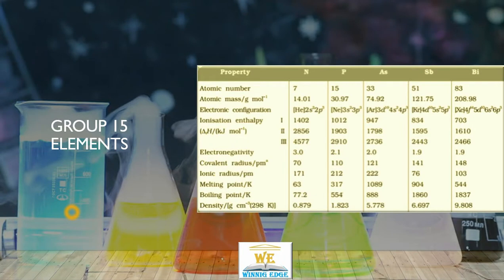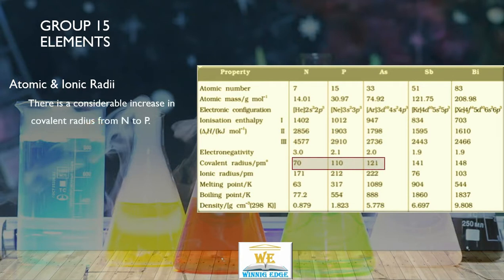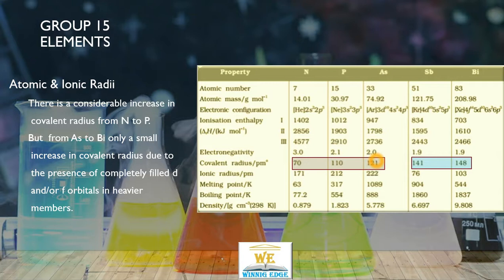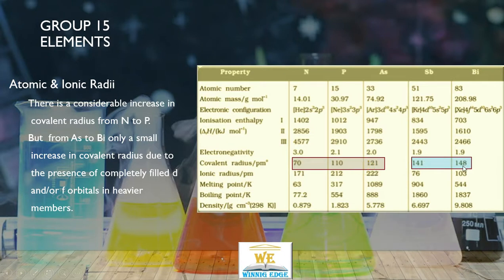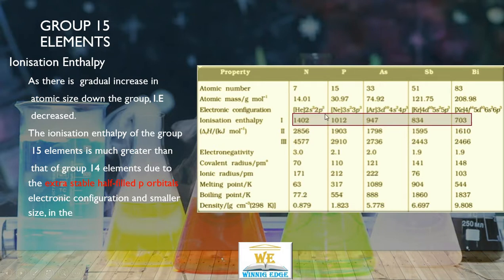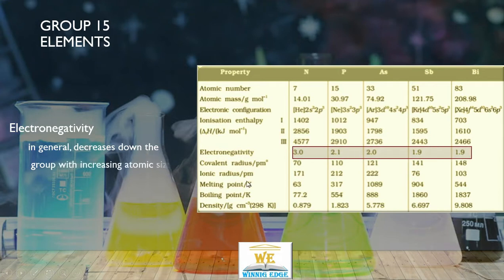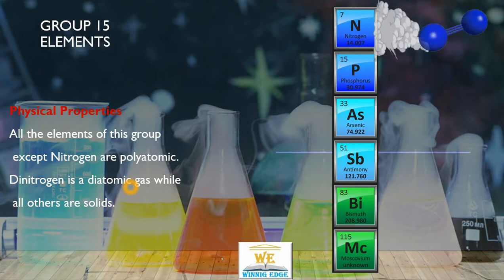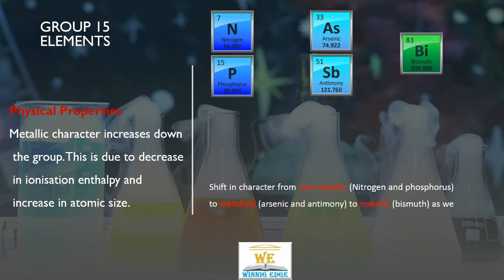p BLOCK ELEMENTS P1|CBSE|NCERT|NEET|JEE|COMPETITIVE EXAMS| GROUP 15 ELEMENTS| NITROGEN |As |Sb |Bi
Group 15 Elements, Atomic and ionic radii of group 15 elements, ionization enthalpy electronegativity melting point boiling point ionic and covalent radii density down the group 15 elements,| Extra stable half filled p orbital, | Physical properties of Nitrogen, | Metallic Character Bismuth, Non-Metal Arsenic Antimony